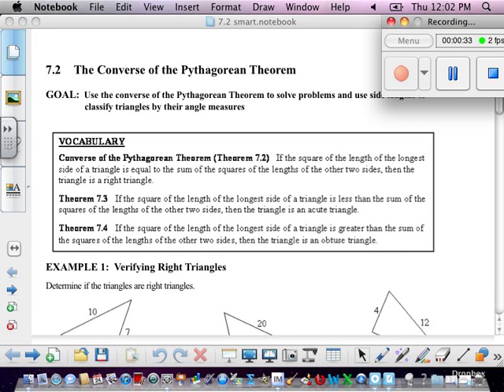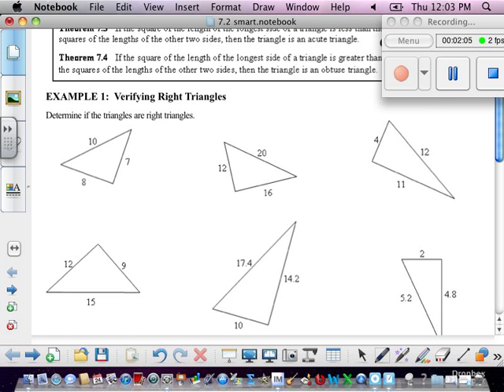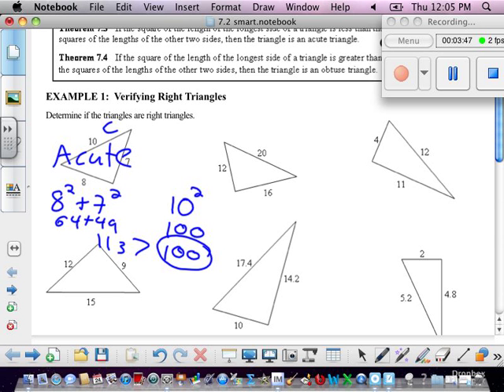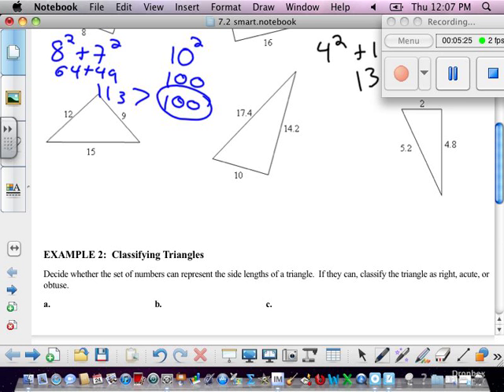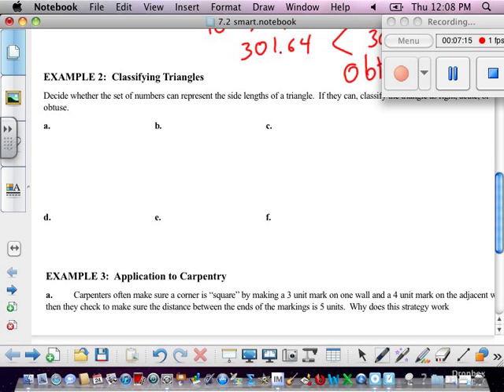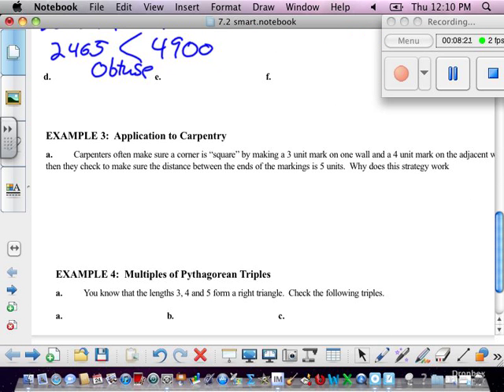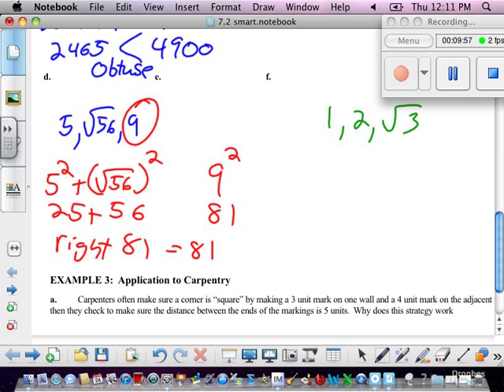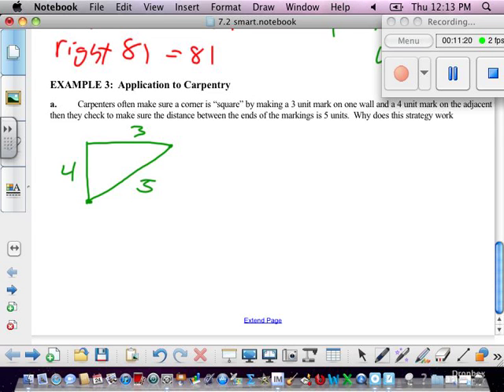7.2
converse pyathgorean theorem